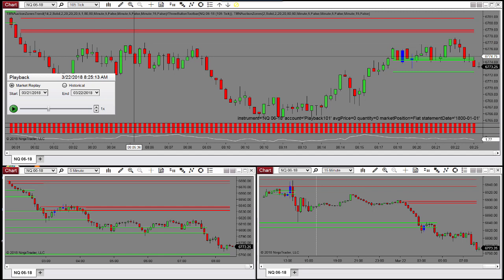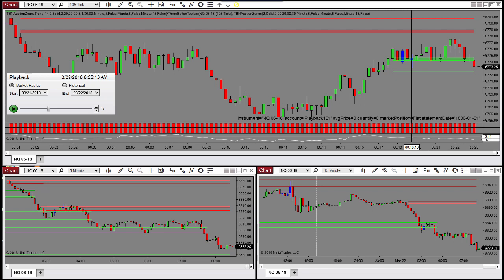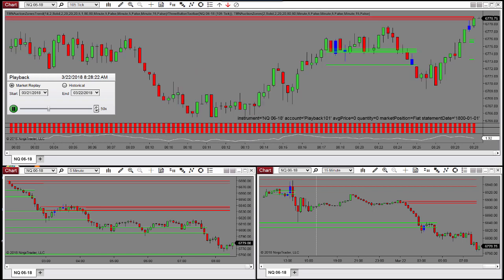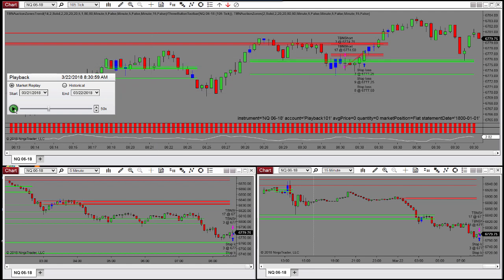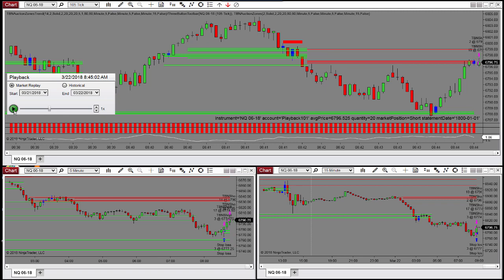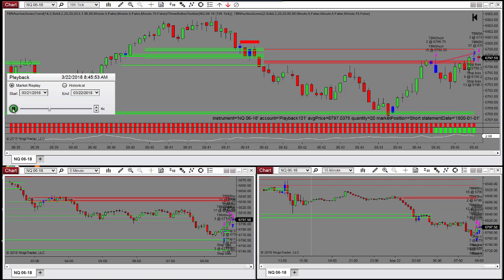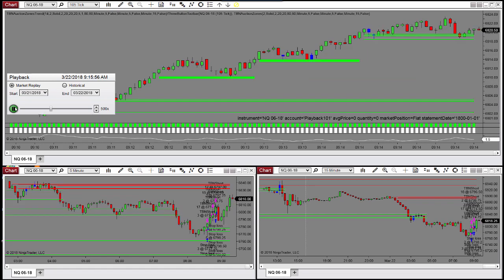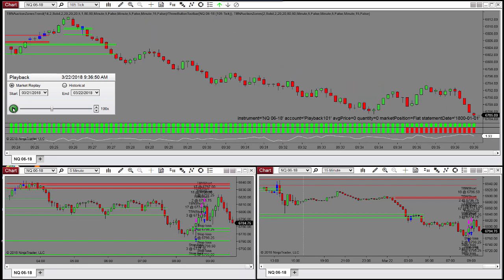Automated Risk Management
‘General Risk Disclosure Example: Futures and forex trading contains substantial risk and is not for every investor. An investor could potentially lose all or more than the initial investment. Risk capital is money that can be lost without jeopardizing ones’ financial security or life style. Only risk capital should be used for trading and only those with sufficient risk capital should consider trading. Past performance is not necessarily indicative of future results” Get signed up: